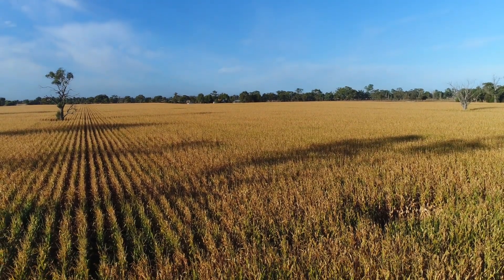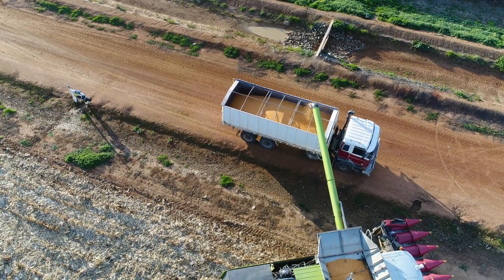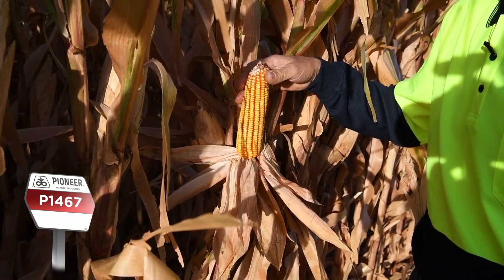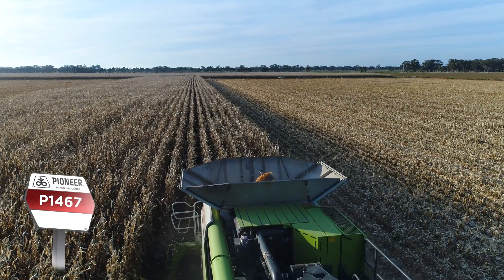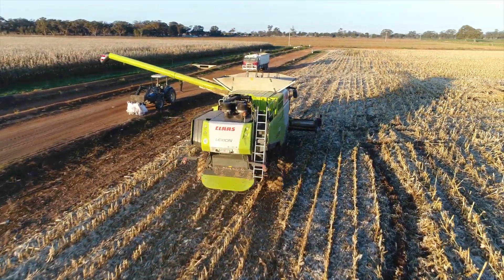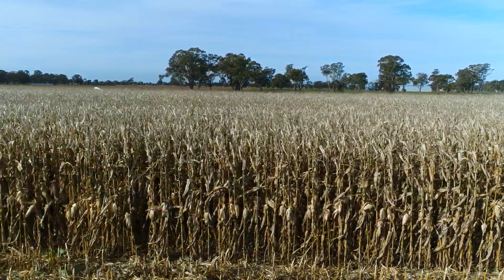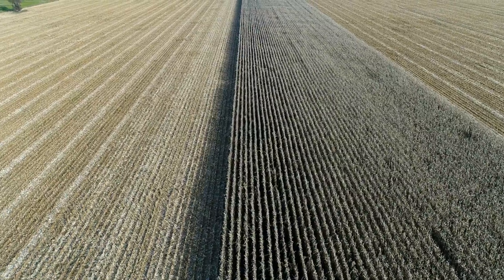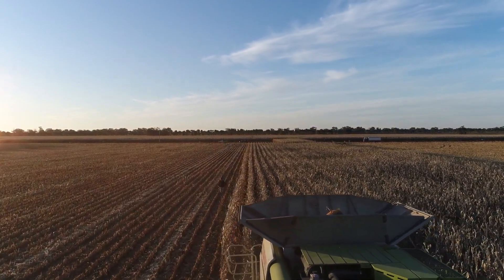IAN HAMONO TALKS ABOUT GROWING PIONEER® CORN HYBRIDS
Grower Ian Hamono placed second in the irrigated section of the National Corn Yield Competition 2017 with Pioneer® hybrid P1467 which yield tested at 17.05t/ha.

Ian talks about the markets for corn in Australia, why he chooses Pioneer® corn hybrids for his farm...and what he's learnt over the years about driving yield.